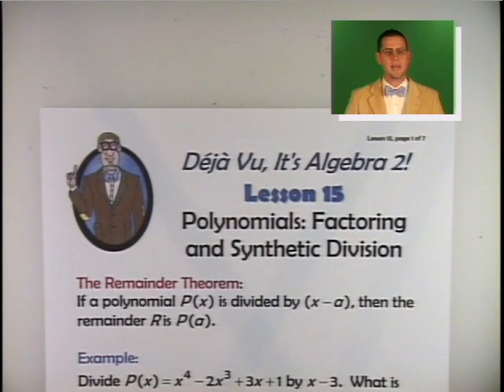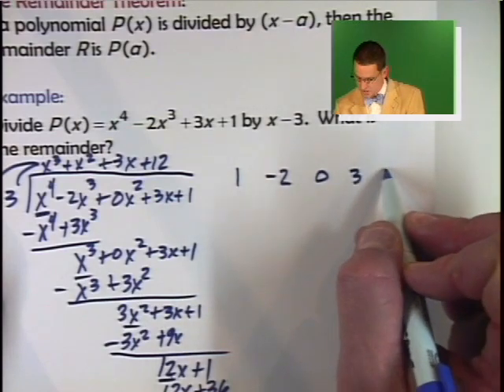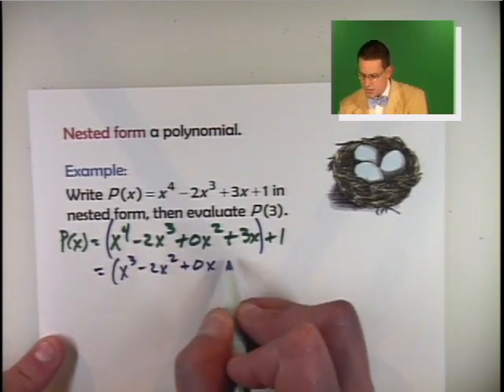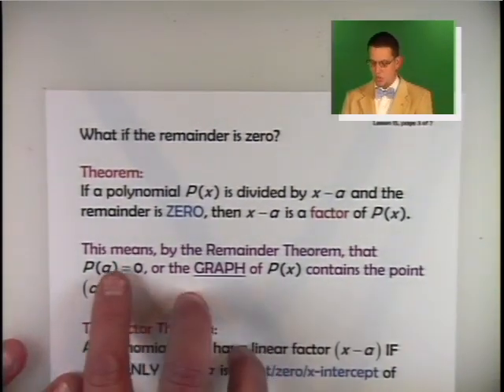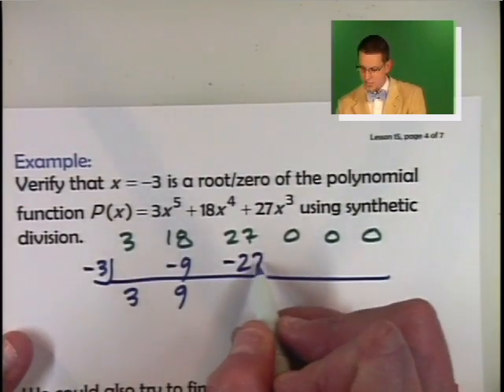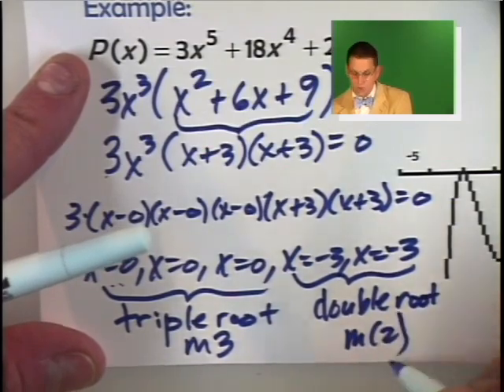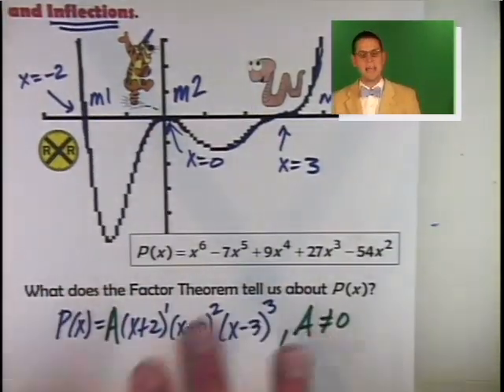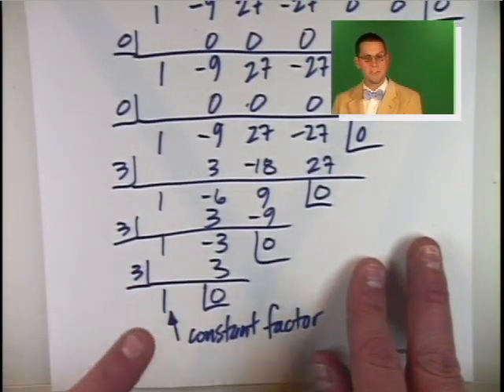Deja Vu Algebra II, Episode 15: Polynomials: Factoring and Synthetic Division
Polynomials: Factoring and Synthetic Division